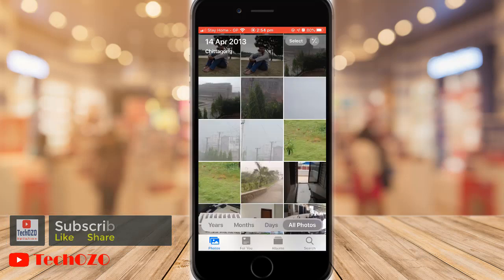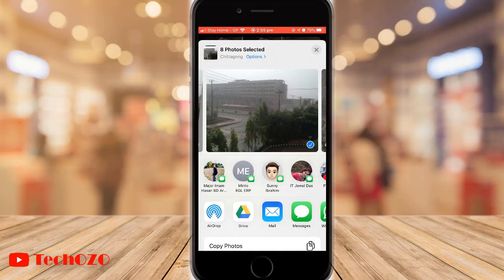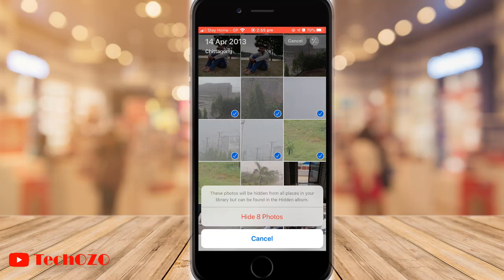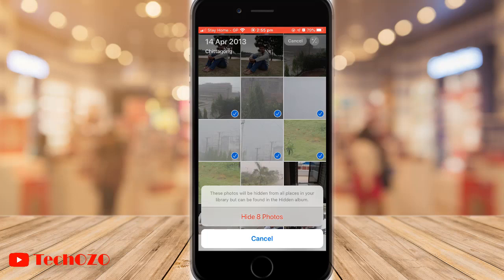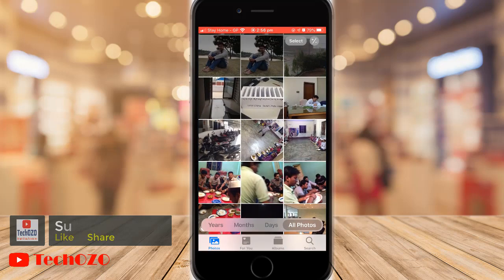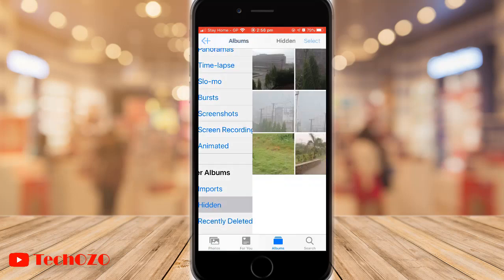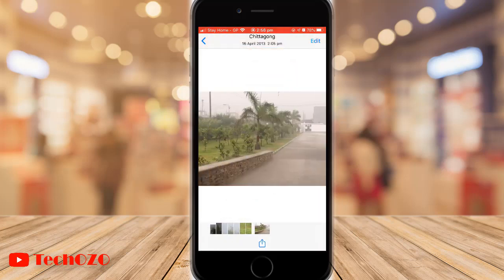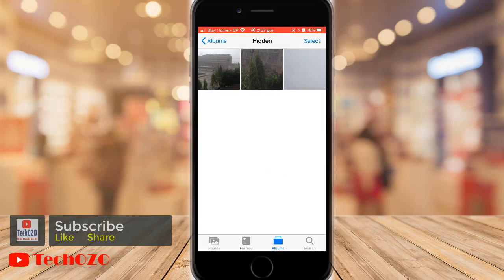How to Hide & Unhide Images in the Photos app on iPhone iOS 13 - TechOZO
Hide and Un-hide photos with your Photos. Thankfully, hiding them from your library is an easy task.

▬ STAY UP-TO-DATE! ▬